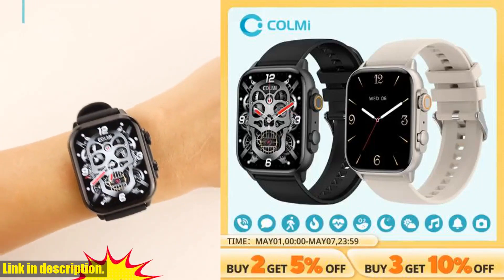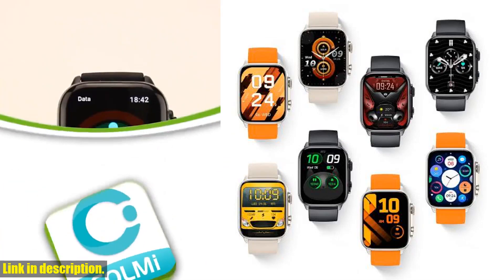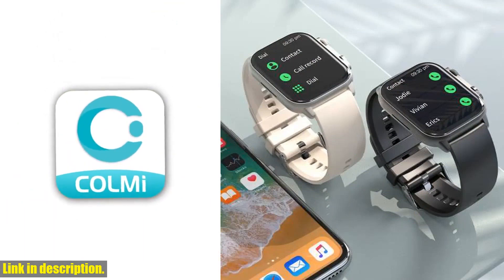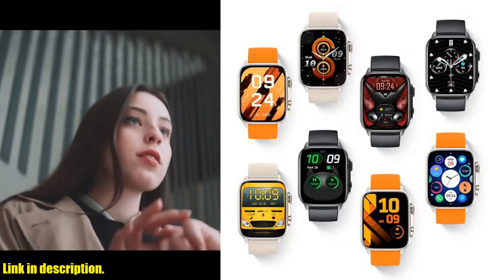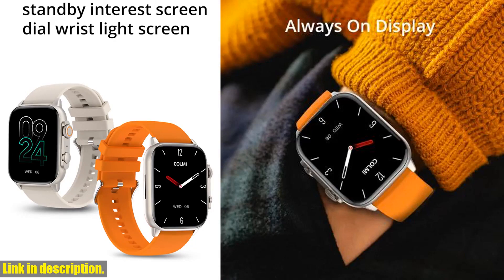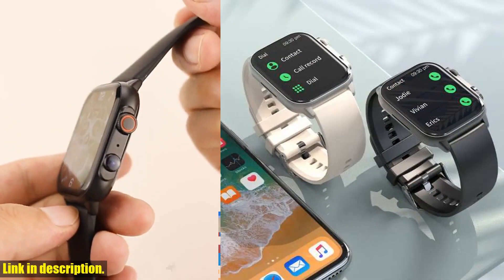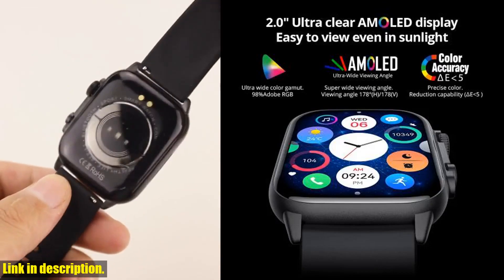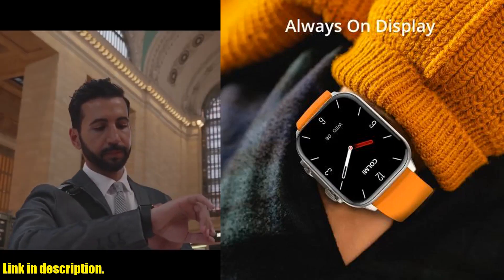Unleash Your Potential with the COLMI C81 Smartwatch! The Ultimate Wearable Game-Changer You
Buy and Review COLMI C81 2.0 Inch AMOLED Smartwatch Support AOD 100 Sports Modes IP68 Waterproof Smart Watch Men Women PK Ultra Series 8 on Aliexpress Shop
- COLMI C81 2.0 Inch AMOLED Smartwatch Support AOD 100 Sports Modes IP68 Waterproof Smart Watch Men Women PK Ultra Series 8

In today's video, we're going to be discussing the amazing features of the COLMI C81 2.0 Inch AMOLED Smartwatch. This smartwatch is revolutionizing wearable technology with its impressive AMOLED screen, IP68 waterproof rating, and 100 sports modes. It's the perfect companion for those looking to enhance their fitness and daily activities.Let's start with the AMOLED screen. The display is bright, clear, and easy to read, ensuring optimal visibility in any lighting conditions. Additionally, the IP68 waterproof rating allows the smartwatch to withstand water splashes and brief immersion up to 1.5 meters for 30 minutes, making it suitable for a variety of activities.The real standout feature is the 100 sports modes, catering to fitness enthusiasts and those looking to increase their physical activity. The smartwatch tracks activity levels and aids in achieving fitness goals, all while maintaining a stylish and durable design with high-quality military-grade zinc alloy materials.Powered by advanced technology, the COLMI C81 is equipped with the industry-leading Realtek chip to minimize power consumption and increase performance, providing a seamless and reliable user experience. The ultra AMOLED display, featuring the world's first 2.0-inch 410*502 resolution display with always-on display (AOD) mode, allows for quick and convenient time checks without waking the watch.The customization options are unmatched, allowing users to personalize their smartwatch by selecting a watch face from the app's market and taking advantage of over 100 sports modes to track fitness routines or showcase a stylish look.With up to 7 days of battery life on a single charge, the COLMI C81 ensures users are always connected, able to track their fitness, and enjoy features without the inconvenience of frequent recharging.Elevate your style, fitness, and daily activities with the COLMI C81. Don't miss this game-changing wearable technology.